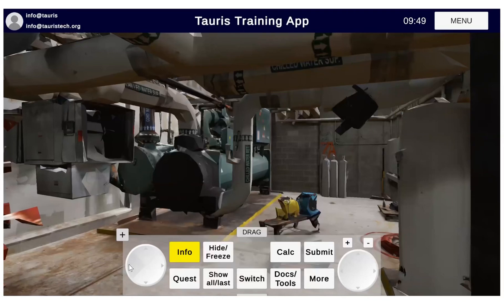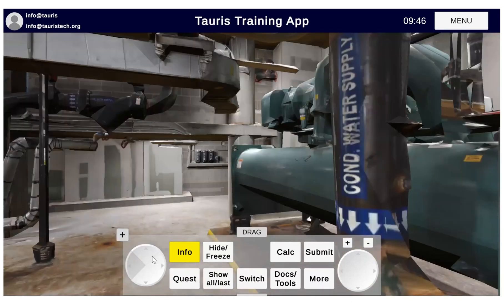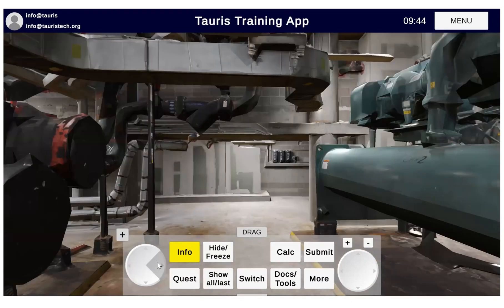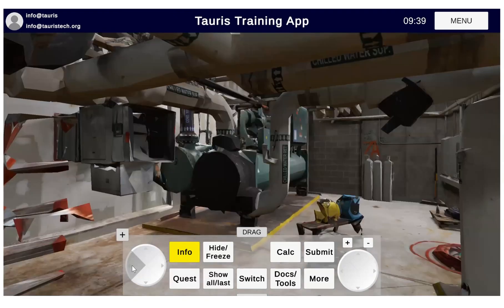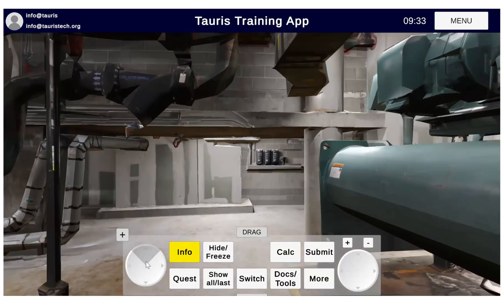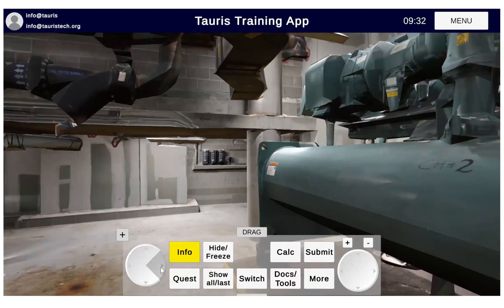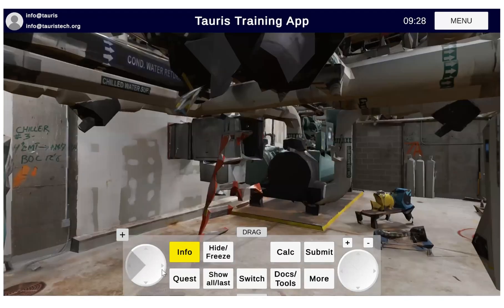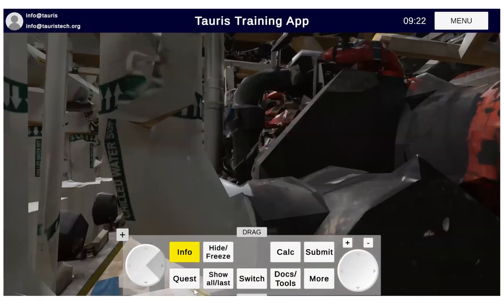New VR Simulatiors